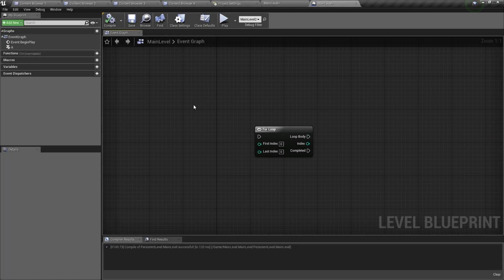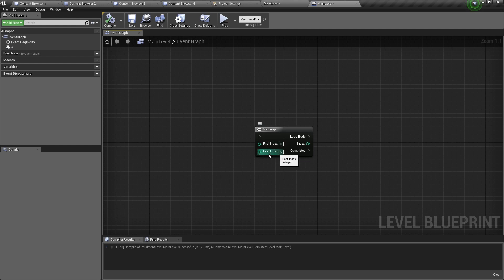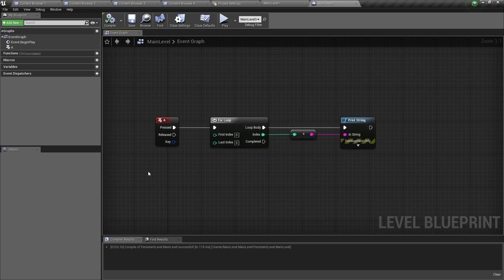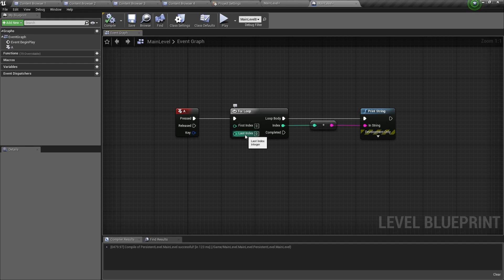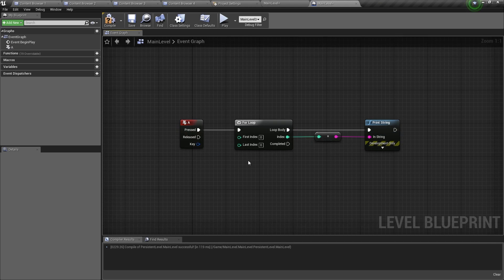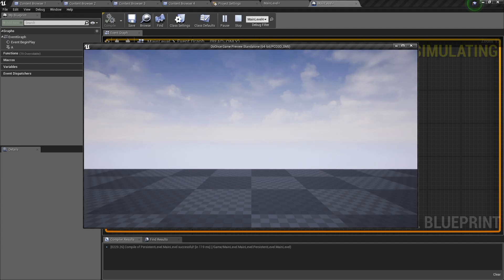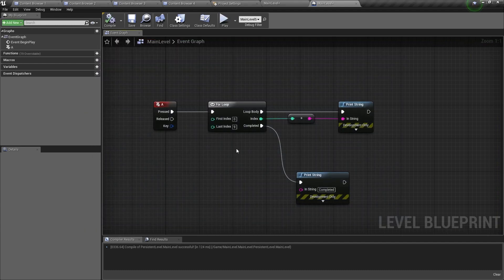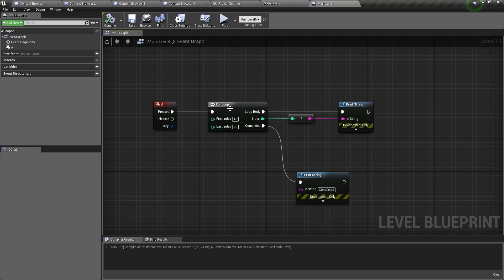How to use the For Loop Node || Macros || UE4 TUTORIALS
This Tutorial will teach you how to use the ForLoop node.